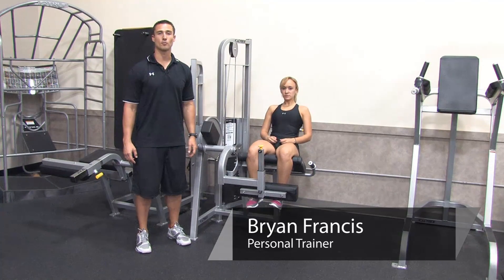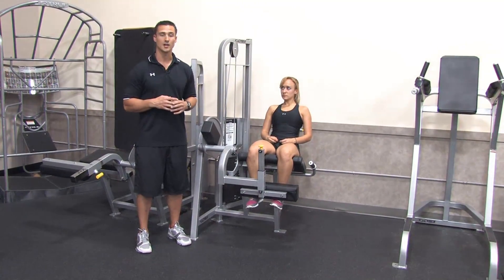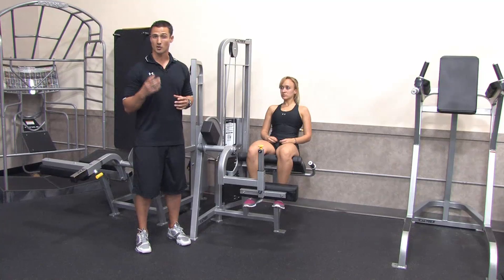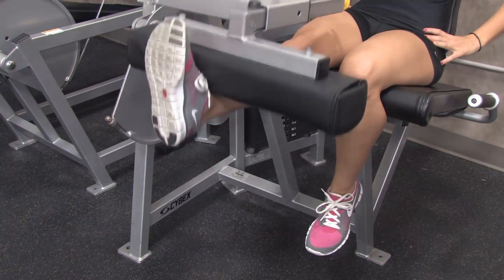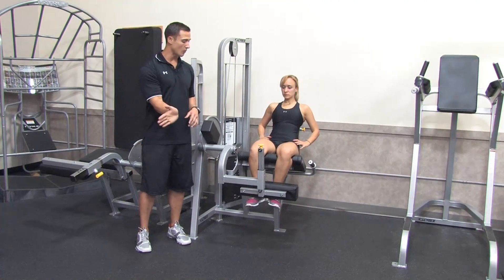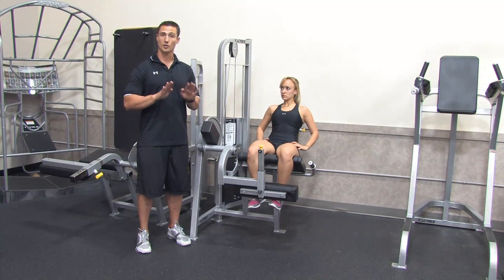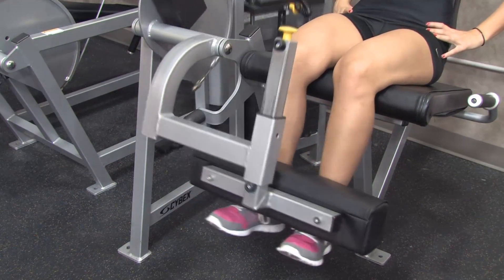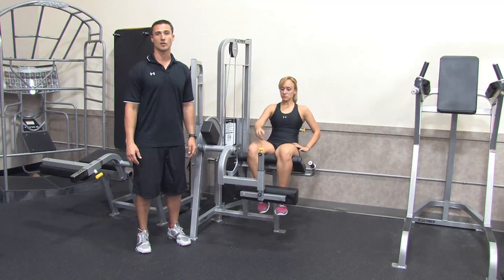Exercises for a Stronger Body : Strengthening Exercises for the Patellar Tendon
Your patellar tendon ties together your quadriceps. Strengthen this tendon with the help of a personal trainer in this free video.

Bio: Bryan Francis developed a passion for health and fitness at a young age through playing competitive sports in both high school and college.

Series Description: Exercising different muscle groups leads to stronger and more efficient muscles. Get a stronger body with the help of this free video series presented by a certified personal trainer.